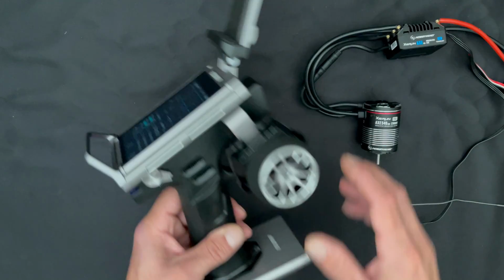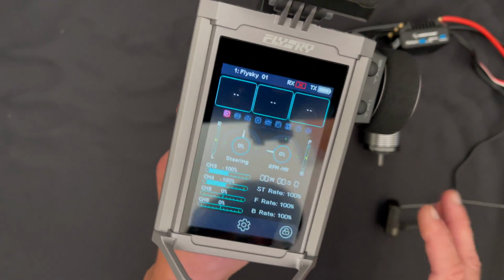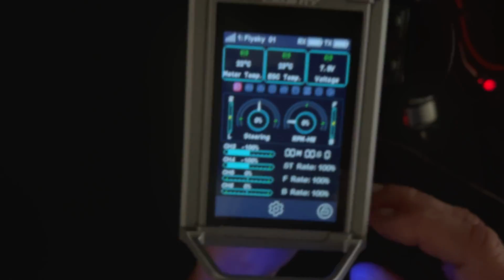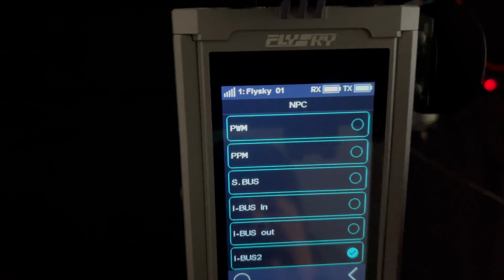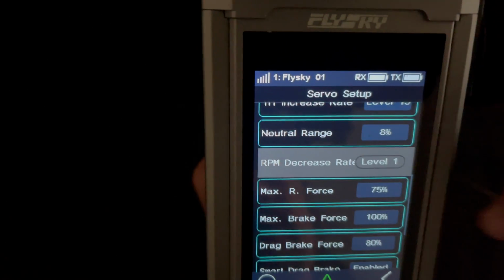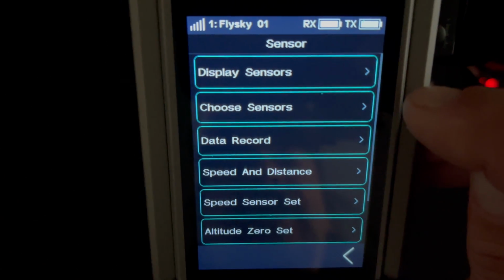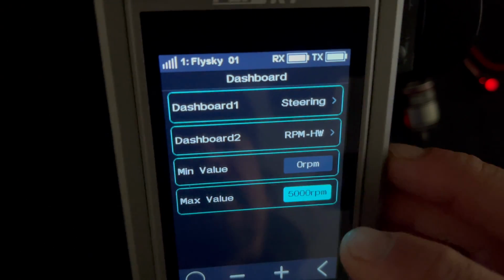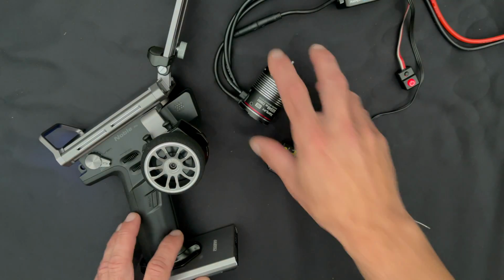The Charlie Show /// Episode 326 /// Axe R2 and FlySky i.BUS2 features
This week we run through some quick setup and features of i.BUS2  from FlySky to work with the recent Hobbywing AxeR2 (Axe R2 Firmware #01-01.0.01) system update.  The update does some great things for the Axe R2 combos with new brake and FOC tuning, even lower RPM, and adds in the ability to provide live telemetry (S.BUS2) data to the FlySky radio.

More Axe R2 Videos.

Cars & Trucks
QuicRun (starters)

Helicopters & Airplanes
Platinum Series
Flyfun Series
Skywalker Series
DRONE
XRotor Series
Marine

Our mission: Help create memorable moments worldwide.
Instagram.com/Hobbywing
Twitter.com/Hobbywing_